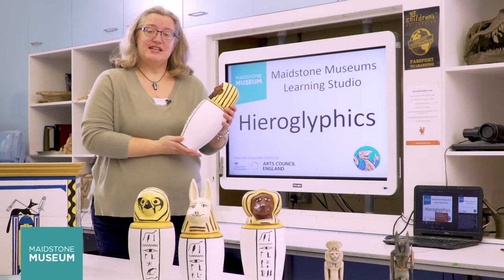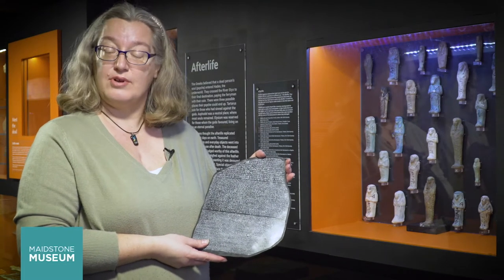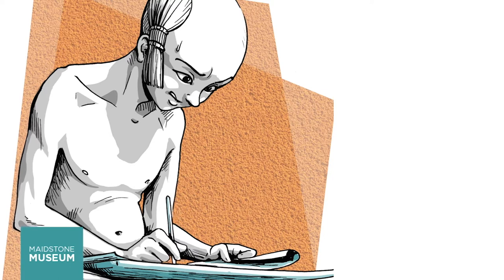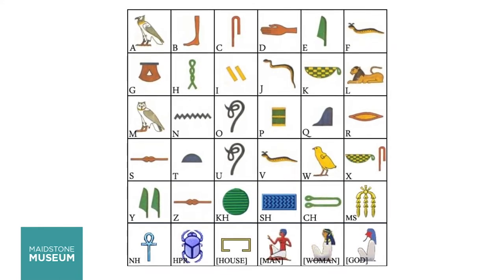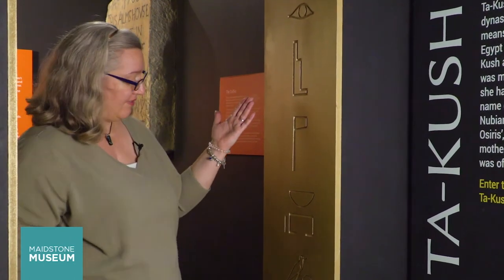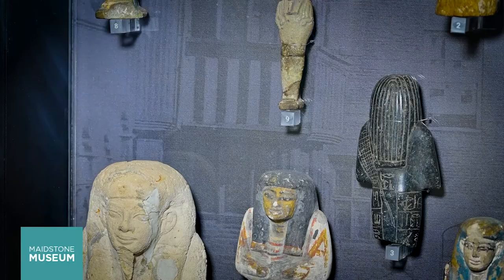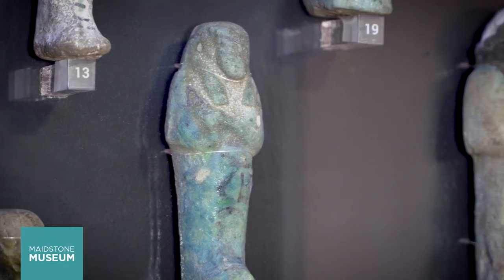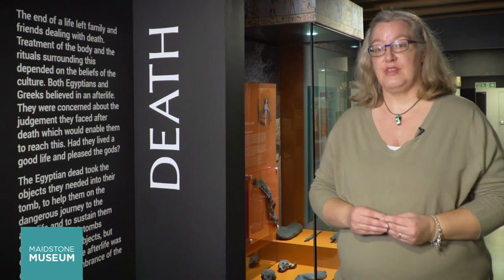Virtual Visits - Ancient Egyptian Hieroglyphics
Take a virtual visit to the Ancient Lives Gallery and learn about Ancient Egyptian Hieroglyphics.
Created for schools and home learning use.